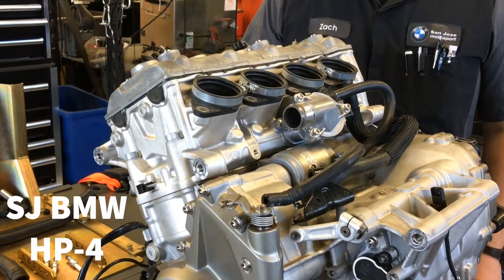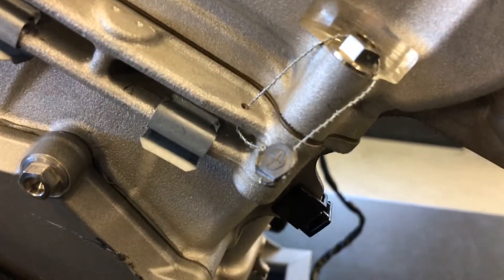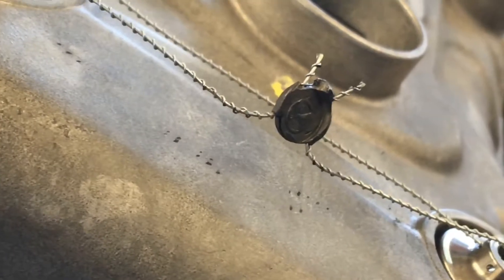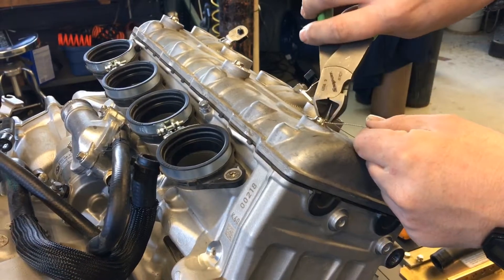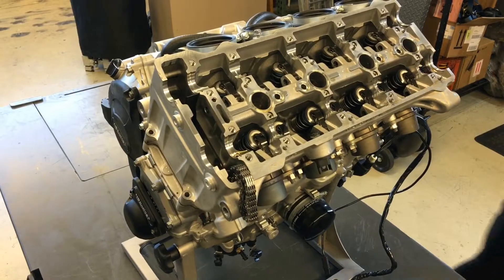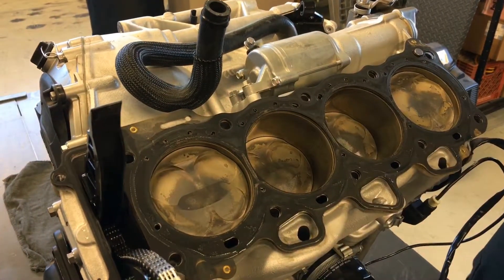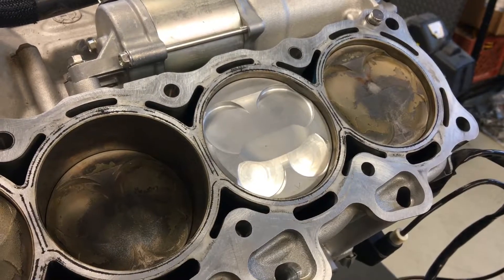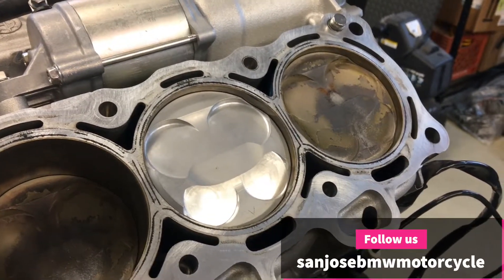HP4 Motor Disassembly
We take apart our HP4 Racing Motor for Inspection